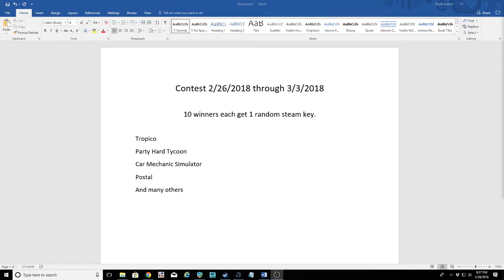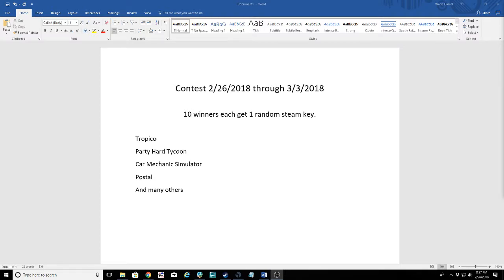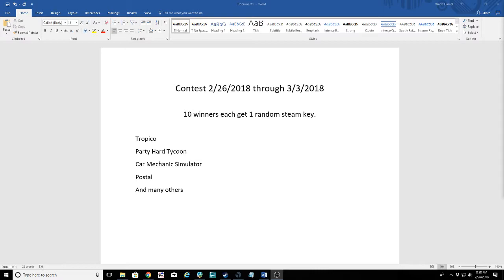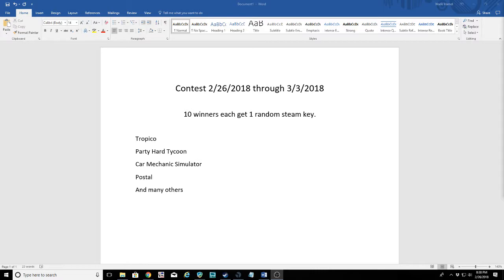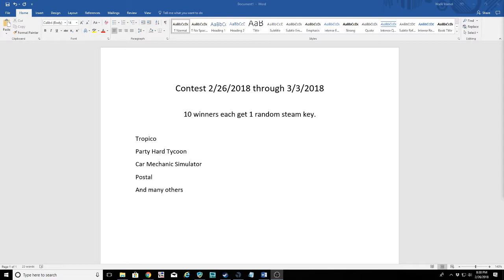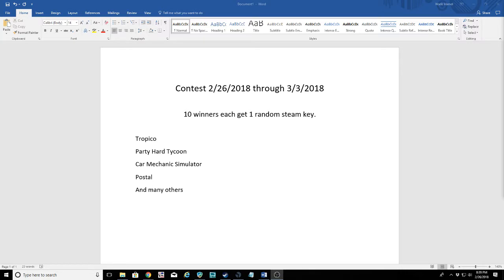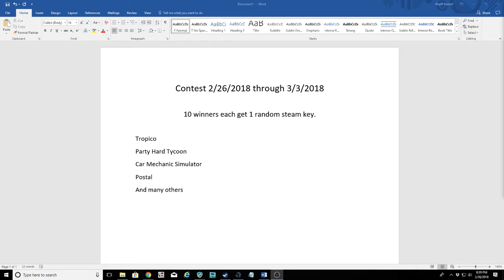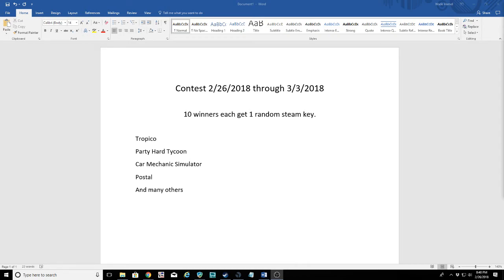Contest Video for 2-26 through 3-3-2018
Video for the contest running 2-26 through 3-3-2018.  Enter at the link below - good luck!  This contest is for 10 winners each to get 1 random steam key.